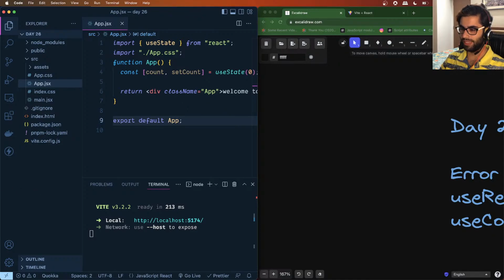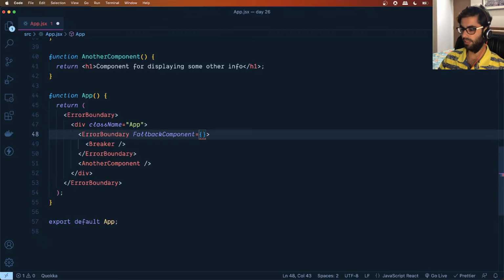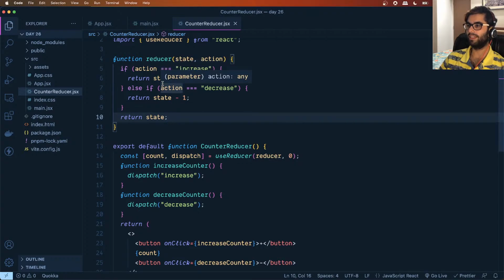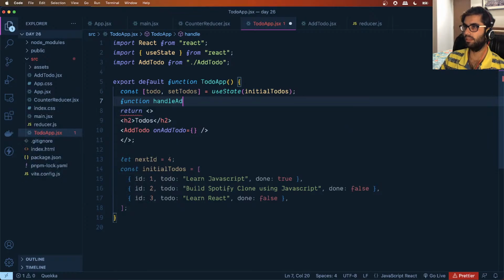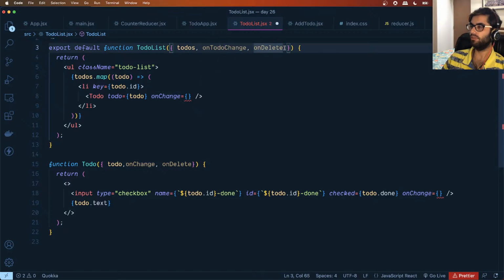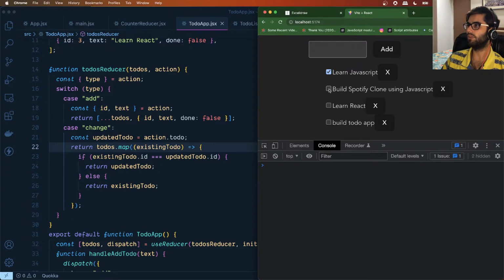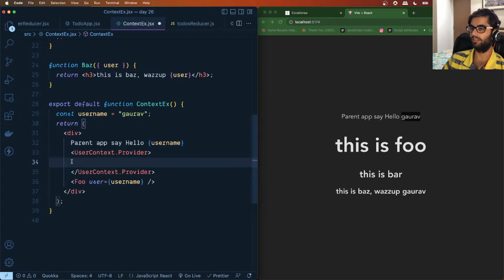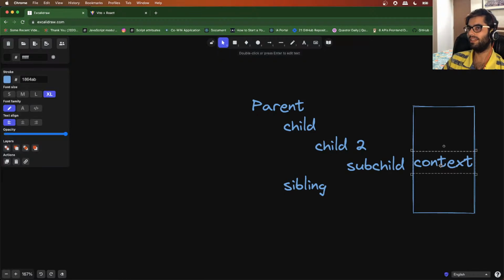Day 26 | Frontend | Error Boundaries , Todo App with useReducer hook , useContext hook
3 steps to join the course:

1. and apply for the course.
2. Create your discord account and join our 20K member strong tech community
3. Join our WhatsApp group for updates and notifications